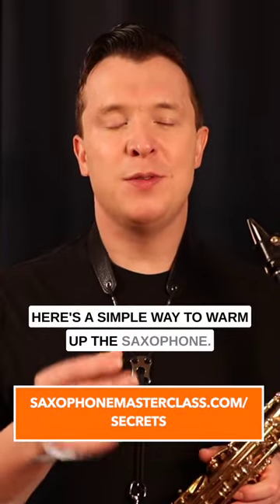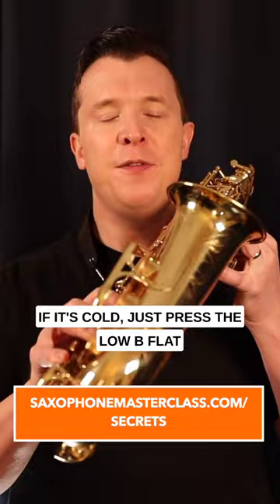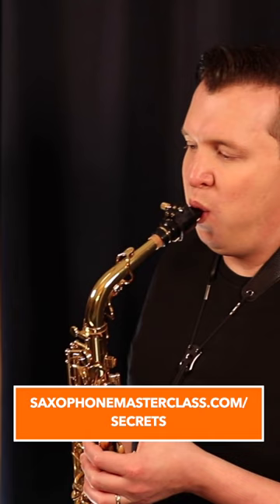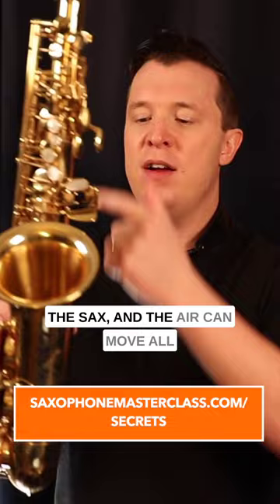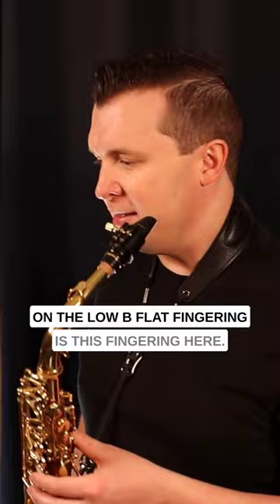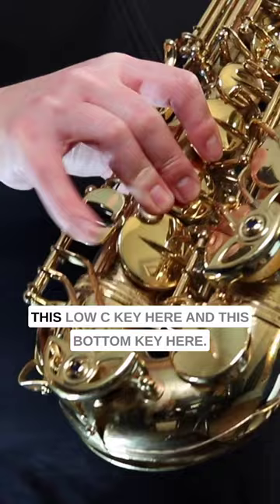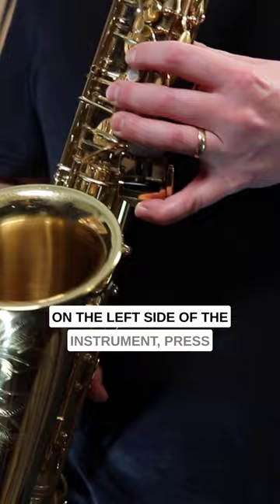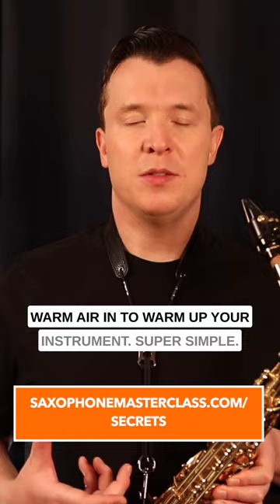Easy Warm Up Trick For A Cold Sax